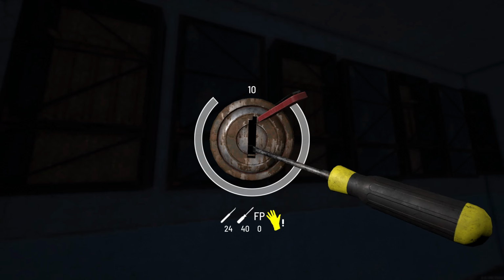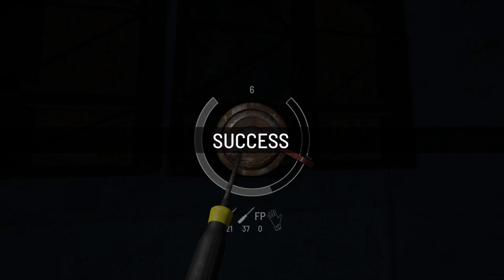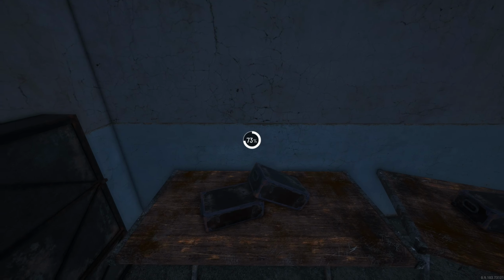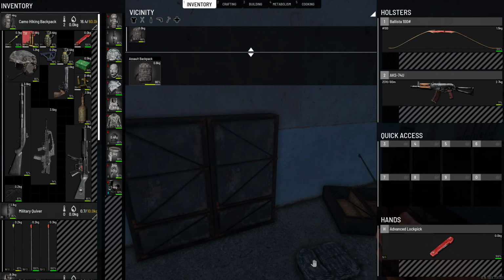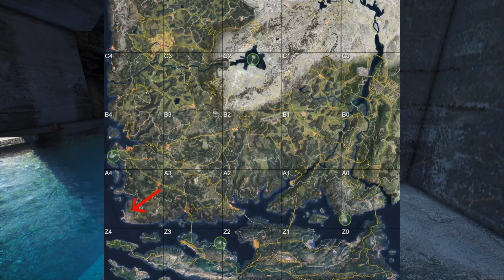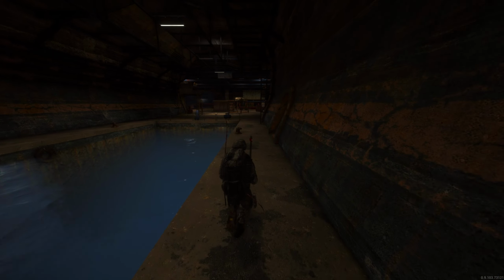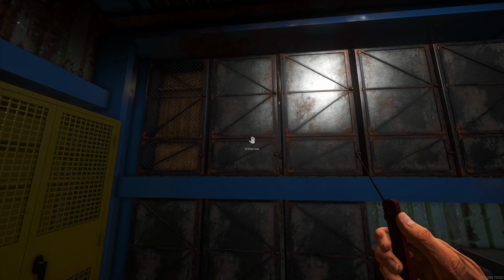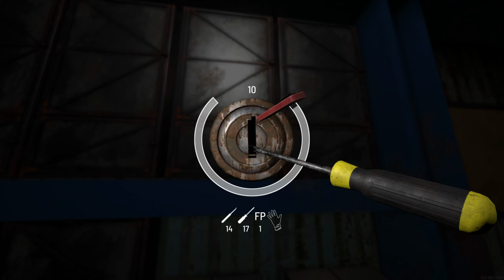Scum 0.9v - The Fastest Ways To Make Money!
Want the good stuff? Look no further!

💻My Stream/PC Setup
- Intel Core I9-12900K
- ASUS ROG Strix Z690-E Gaming
- Corsair Dominator Platinum RGB DDR5 64GB 5600MHz
- Corsair iCUE H150i PRO XT RGB Liquid CPU Cooler
- Gigabyte GeForce RTX 3080 Ti GAMING OC 12GB
- Razer Kiyo Pro Webcam
- Rode NT1 Kit Condensor Microphone
- Razer DeathAdder V2 Mouse
- Razer Cynosa V2 Keyboard
- Zoom L8 Audio Mixer
- 50" QLED Samsung TV
- 22" Asus Monitor